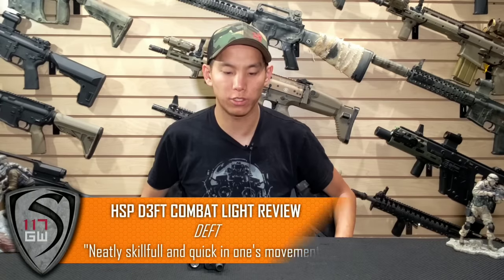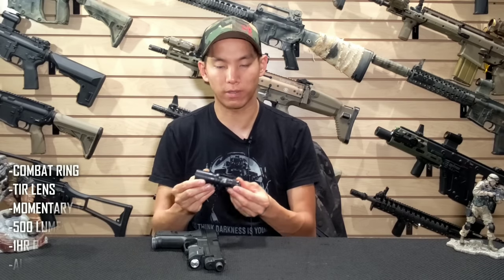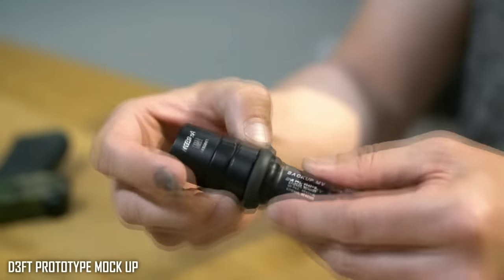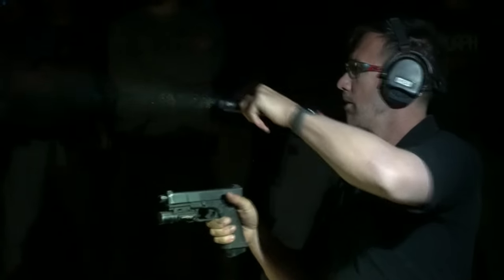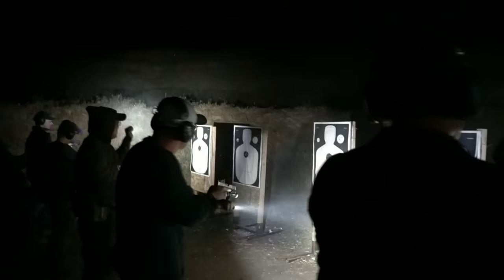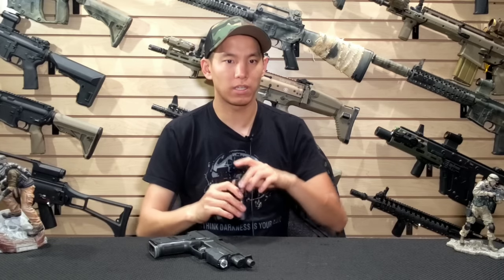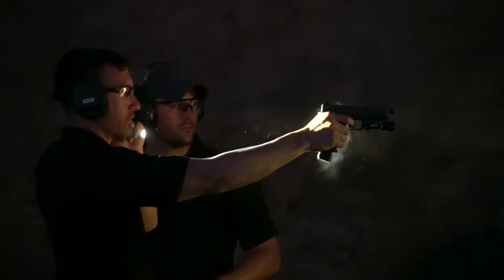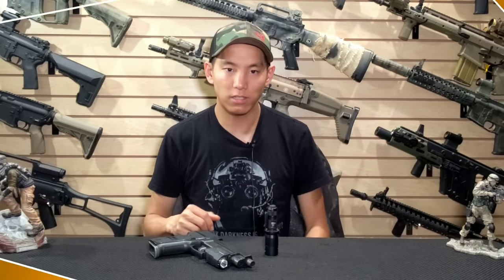HALEY STRATEGIC D3FT SUREFIRE COMBAT LIGHT REVIEW